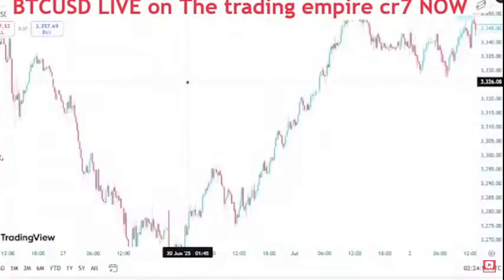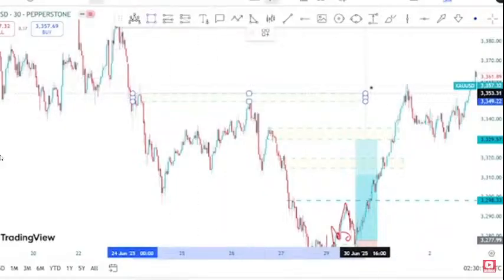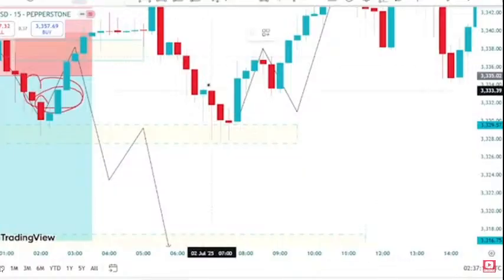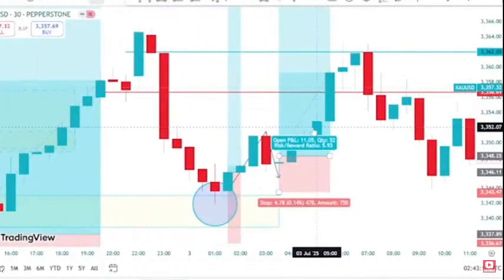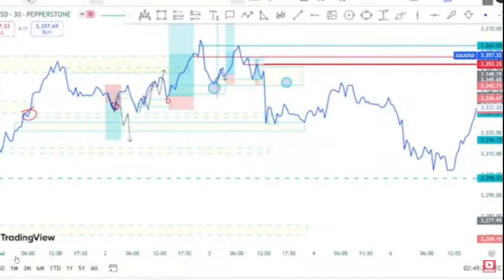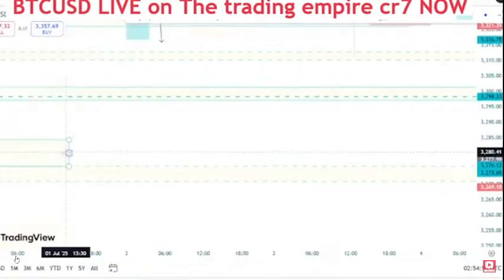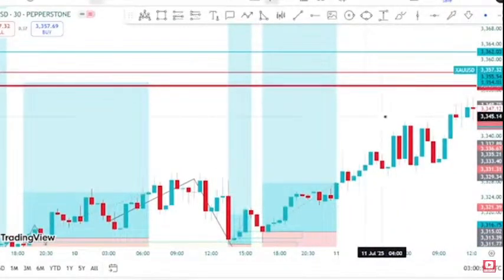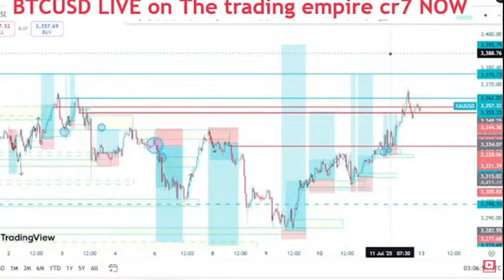How to make 95% profit from GOLD by using these simple entries.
In this video we are explaining and show you how to make big profit with  this simple strategy On GOLD
⚠️Warning!  I am not a financial expert, all sharing is for entertainment and learning purposes on

Hi ,I am Allan M McCall.  & I'm here to help you become a better trader, make more money & build a better career for yourself in the forex trading space as well as staying consistency. I've been trading for 4 years & now I'm sharing all of my insights & lessons that I learned along the way.

If you’re interested in learning about how to actually become a successful and profitable trader, you’ve come to the right place.
I was constantly losing, unbalanced, and felt like giving up on trading... It took a lot of hard work and discipline, but I eventually turned my trading around. I’m currently sharing the specific actions I took to make positive changes, one video at a time.